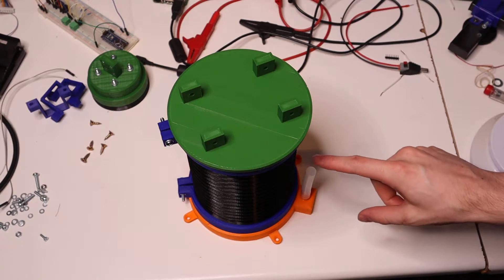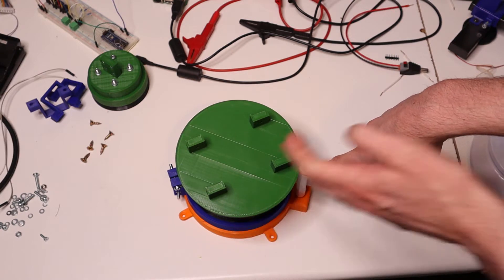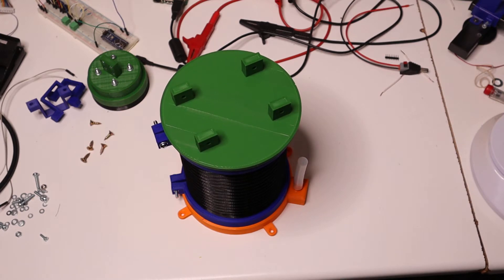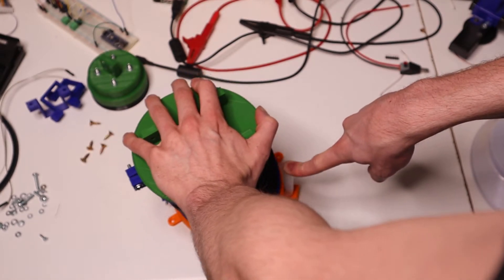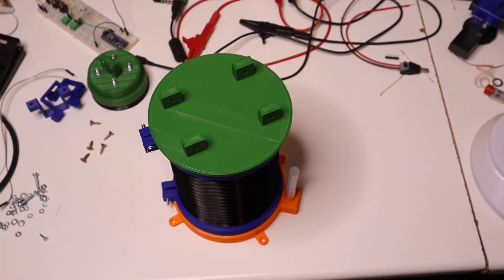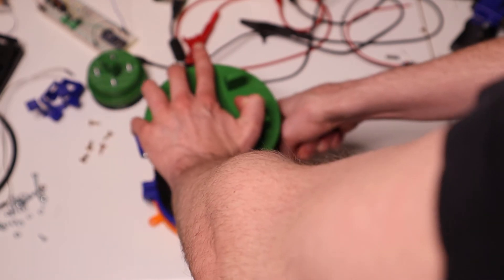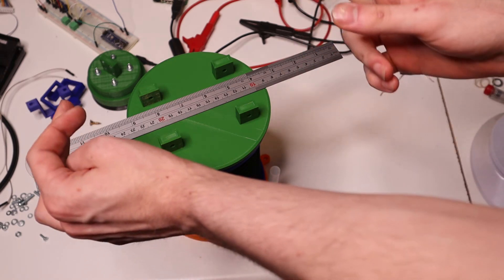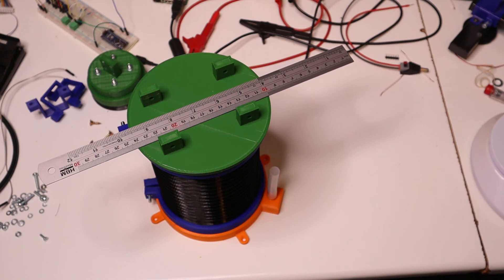Ventilator 3D printed bellows showcase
Quick demo on the 3D printed bellows. This particular version is printing in spiral mode and has roughly 0,9mm walls.